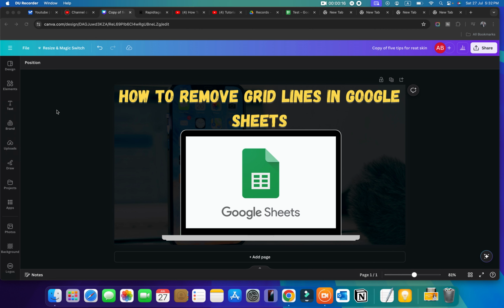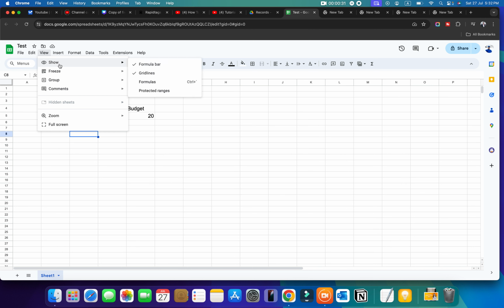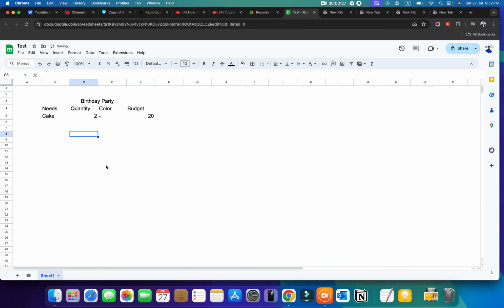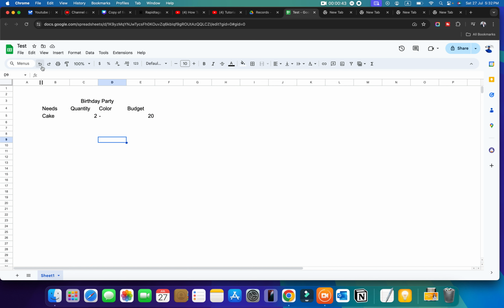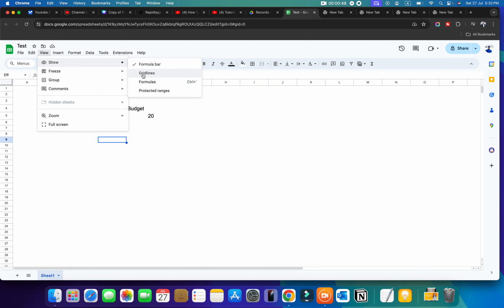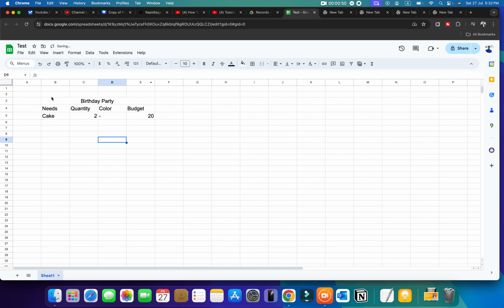How To Remove Grid Lines In Google Sheets 2024 (For a Clean Look!)✨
Tired of those grid lines in your Google Sheets? 🤔 In this quick video, I'll show you how to remove gridlines for a clean and professional look! ✨